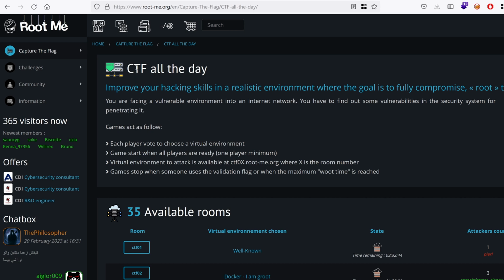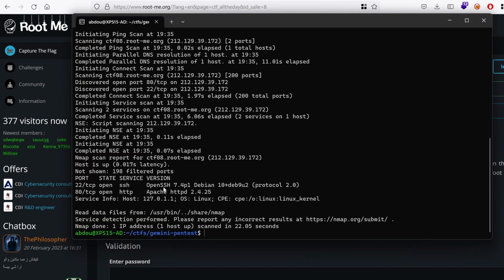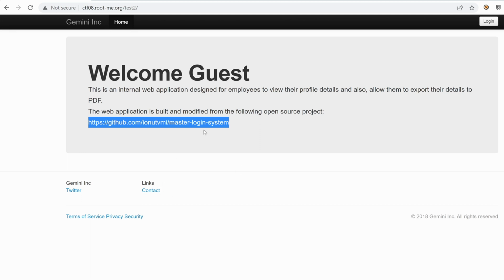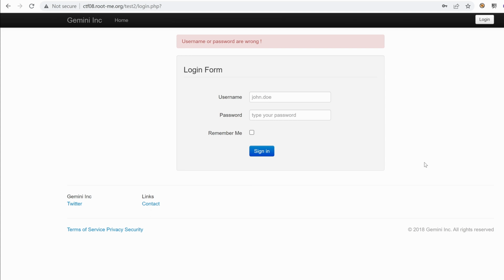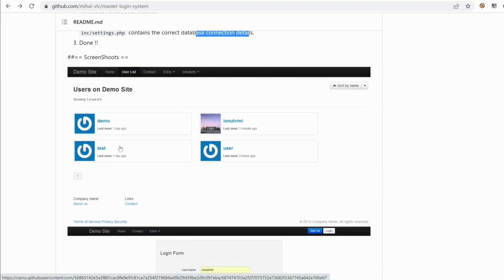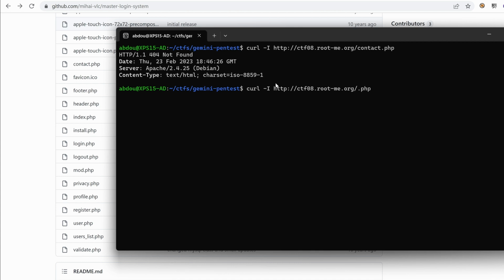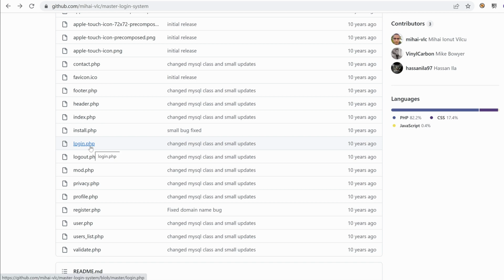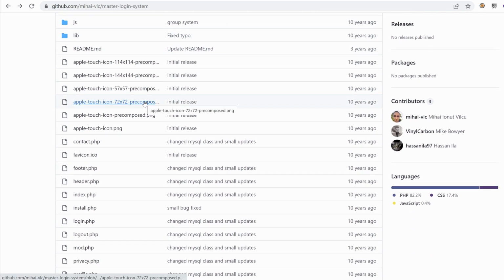Let's Kick Some App! - Gemini Pentest Ep1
Hey what’s up? In this video series, I will h4ck the Gemini Pentest CTF challenge. This episode will be dedicated to performing port scanning with nmap, then analyzing some source code as a white box pentest approach.